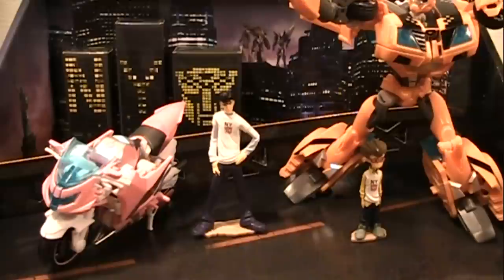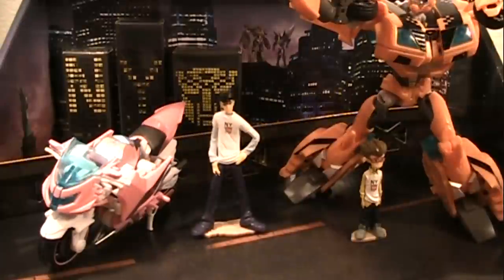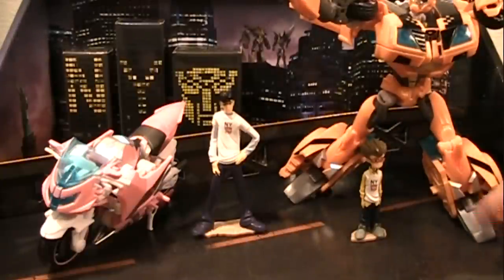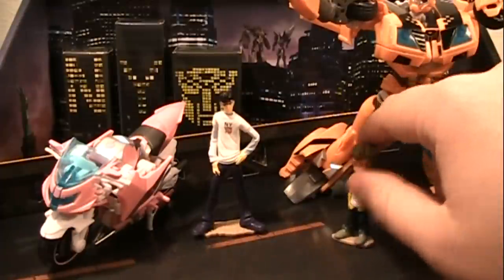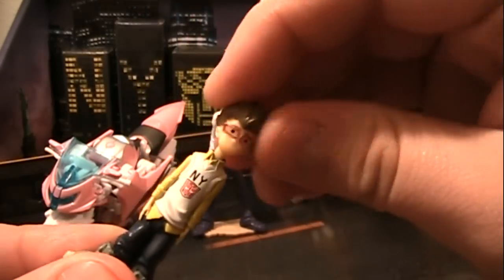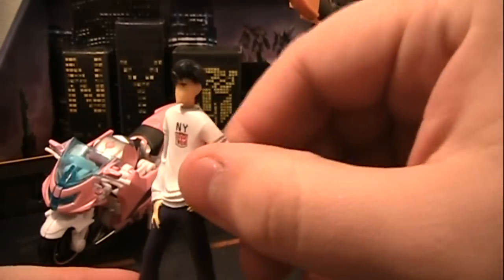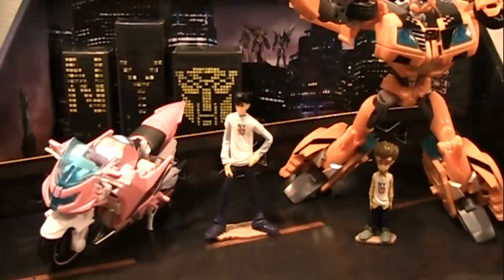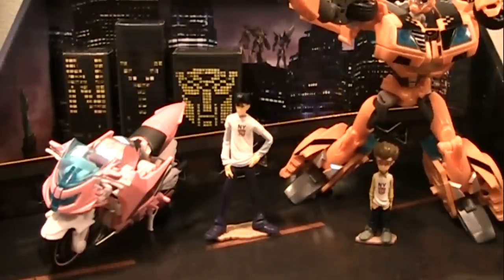Transformers: Prime NYCC Exclusive VLog for Jack Darby and Raf Esquivel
This is just a look at the squishies and the diorama packaging of the Transformers Prime NYCC Exclusive. Jack, Raf, Bumblebee and Arced are all very nice figures.